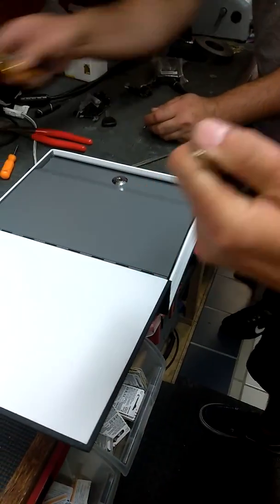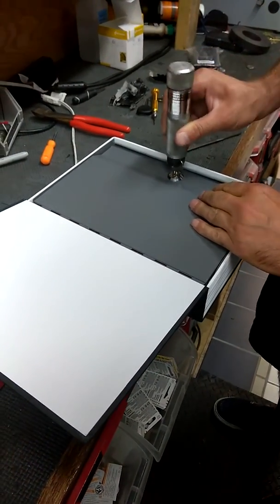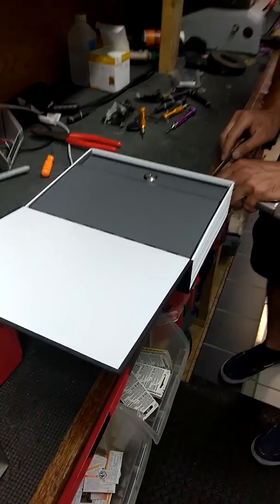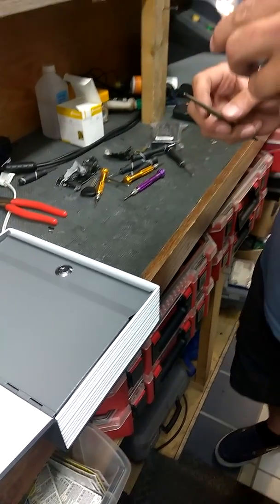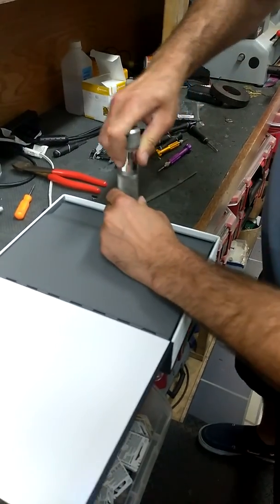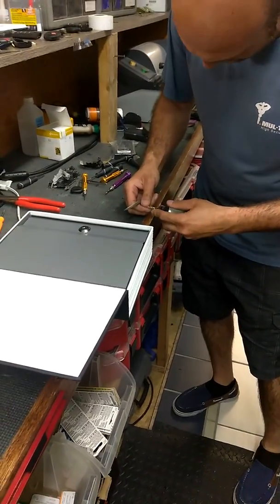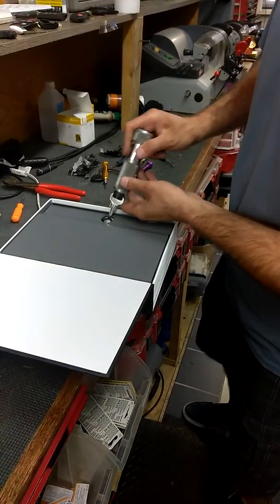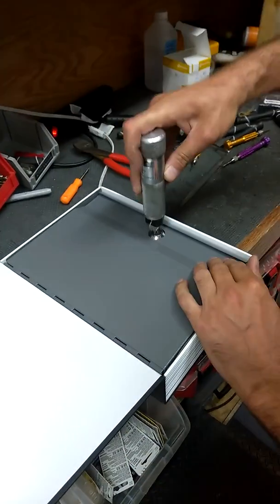Unlocking a Small Gun Safe Using Key Impression | Opening a Safe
We had a small gun safe brought in by a customer who was unsure whether the gun inside was loaded or not. Our safe technician uses the key impression method to make a new key for the safe within few minutes.

To make keys using impression it takes a good eye and locksmith knowledge of lock's inner workings and takes some time to master.

We offer comprehensive safe services including opening, moving, and installation throughout Maryland, Washington DC, and Northern VA.

Advanced Security Safe and Lock
6318 Reisterstown Rd
Baltimore, MD 21215